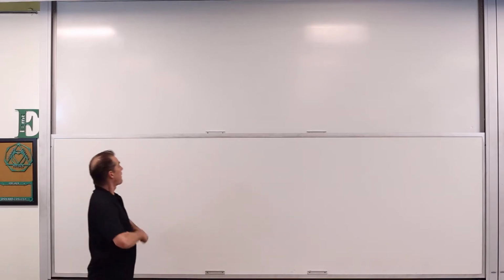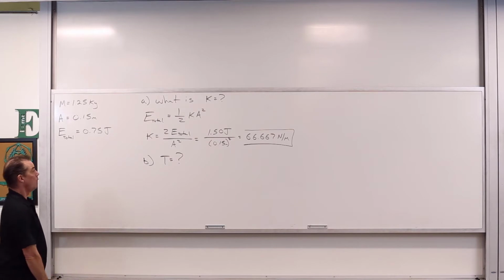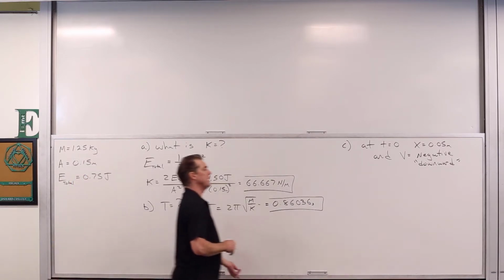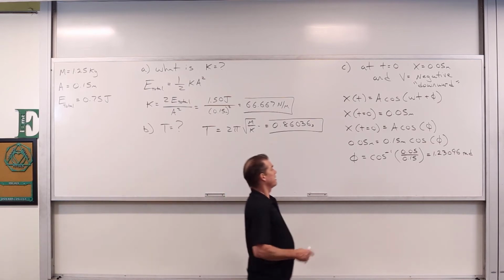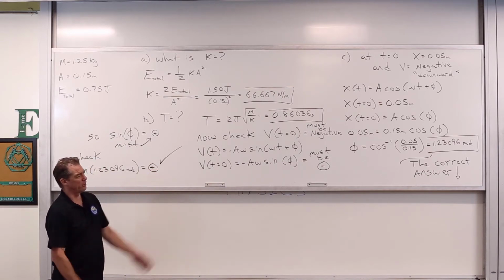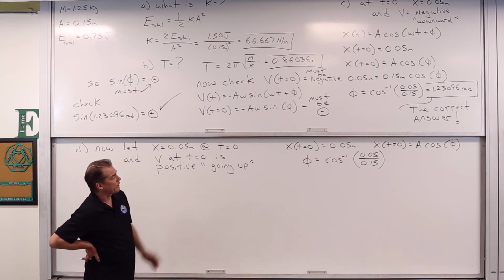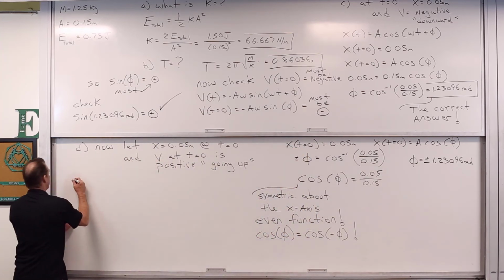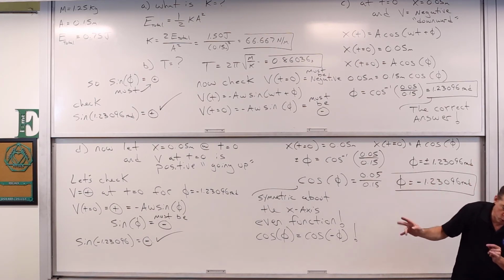Simple Harmonic Oscillator- Solved Problem 2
A solved problem involving a Simple Harmonic Oscillator Consisting of a mass/spring system. This problem looks at the phase constant of the system.